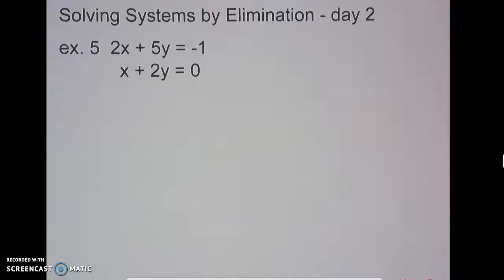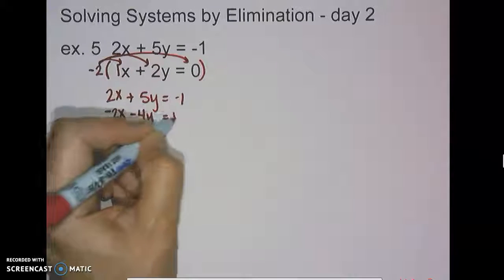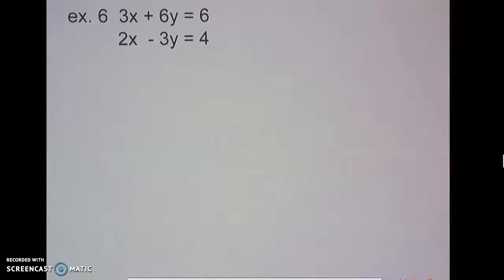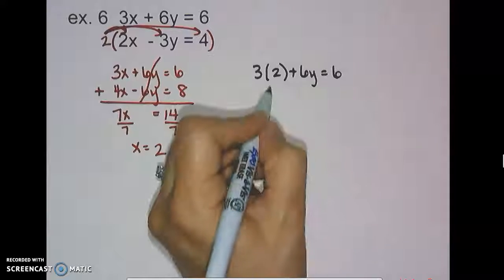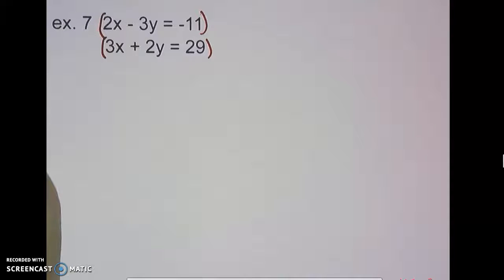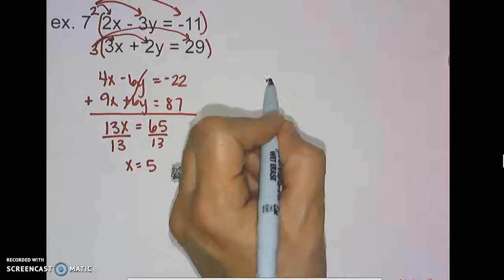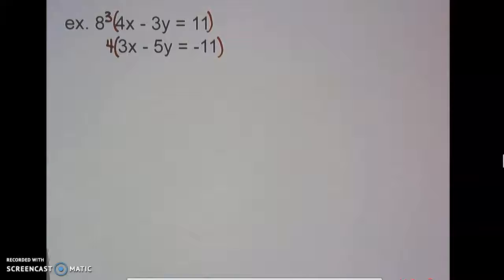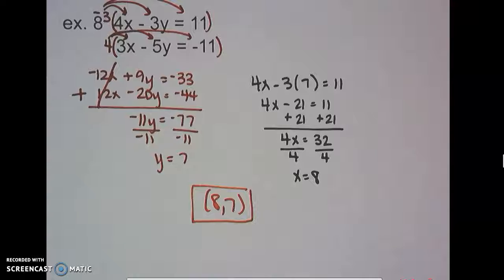Solving Systems by Elimination (day 2)